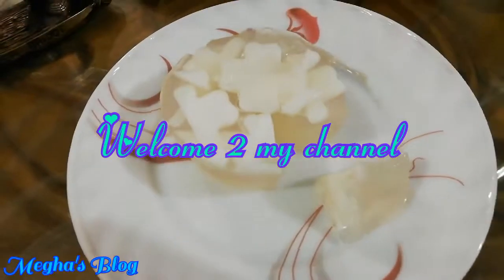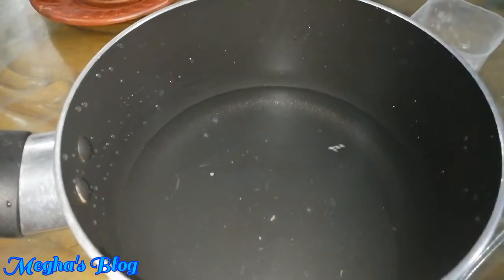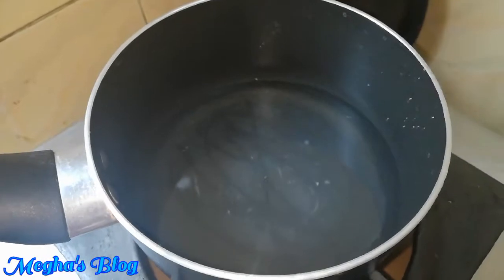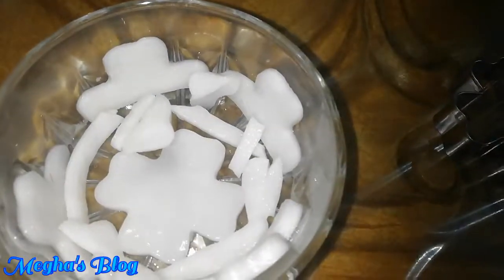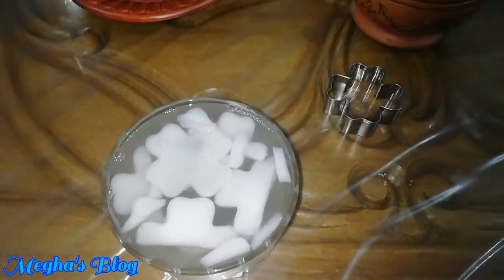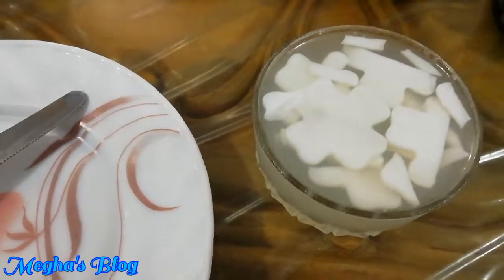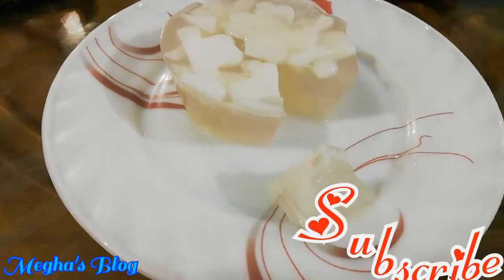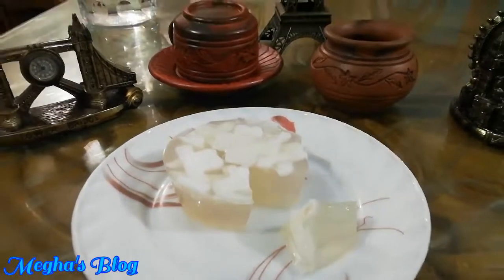ডাবের পুডিং রেসিপি। Daber Pudding Bangali Recipe. How to make Coconut pudding.